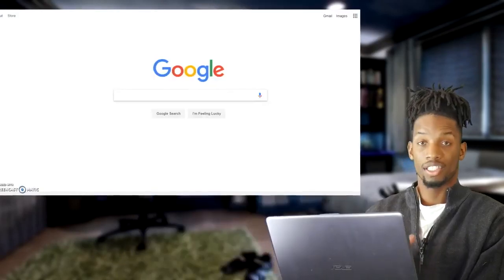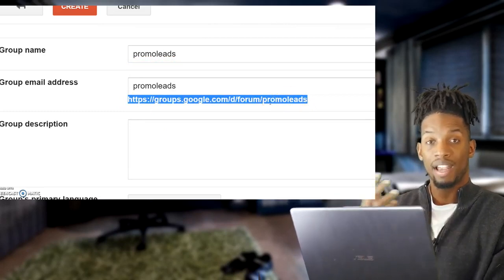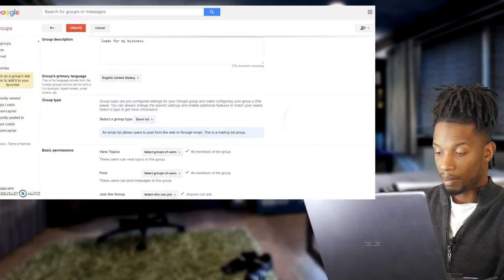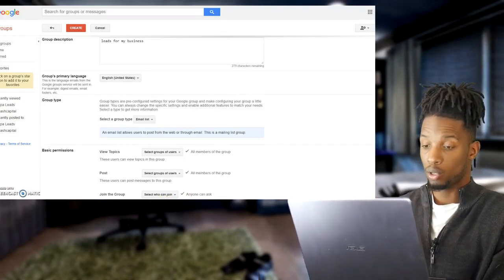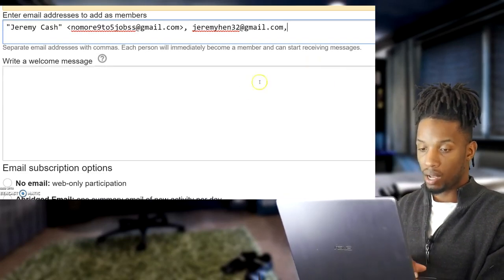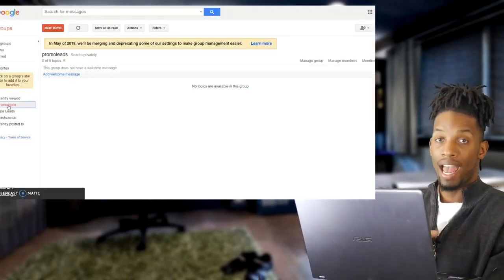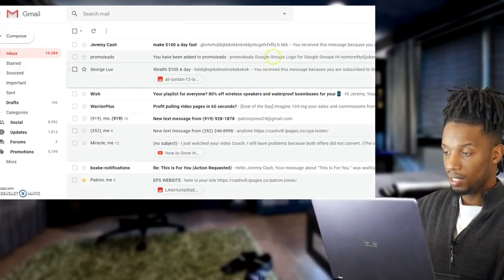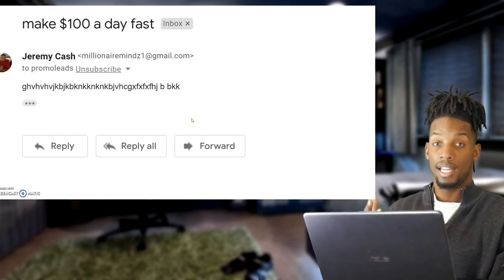HOW TO SEND BULK EMAILS FOR FREE 2019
Make money Ideas and educational videos which taught thousands of people how to succeed in life. Have helped people make more money, get in better shape,
and be able to create a better lifestyle for themselves.